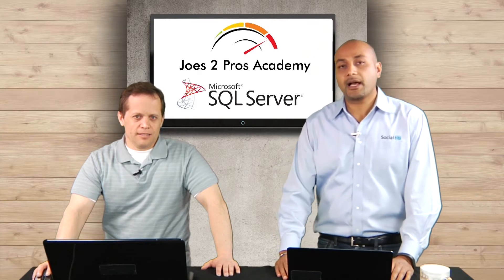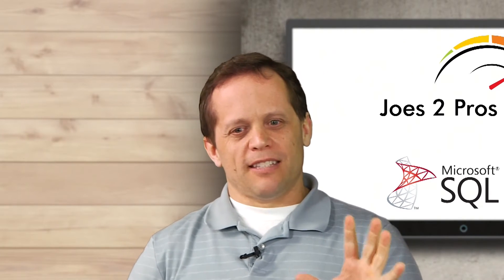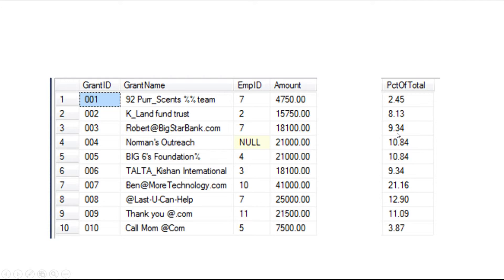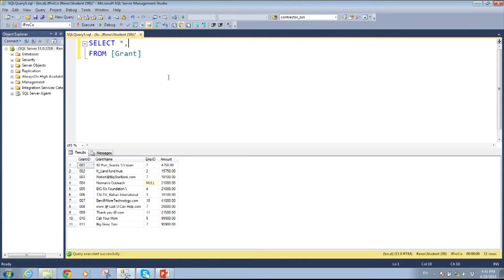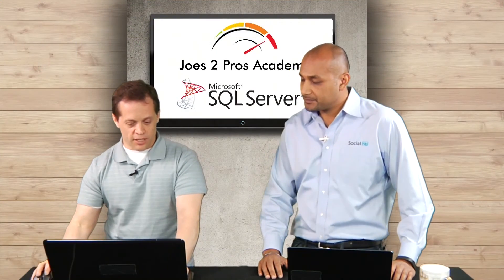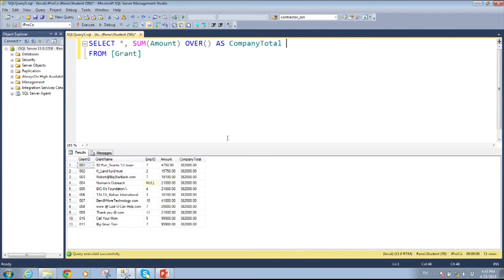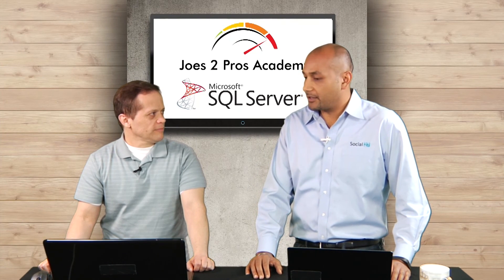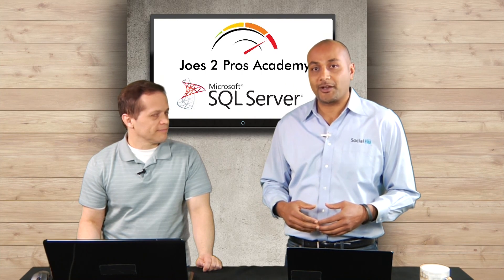Learn Expert Aggregations Tricks in 5 Minutes